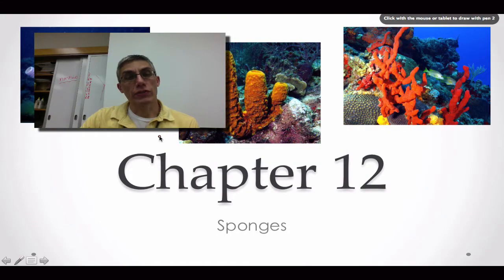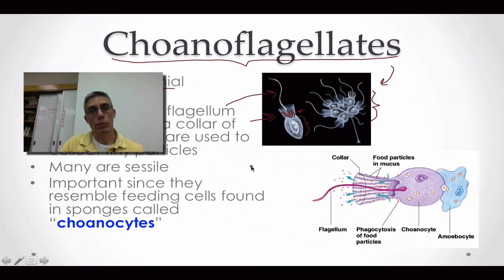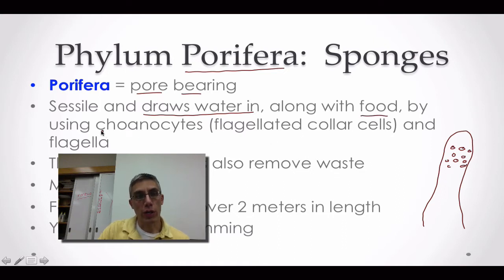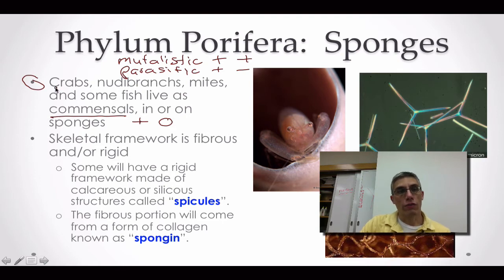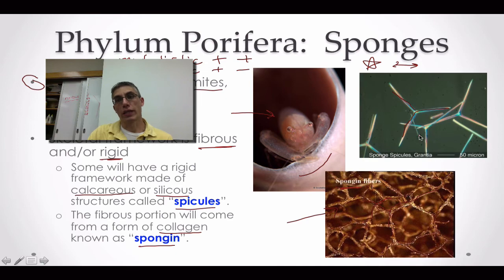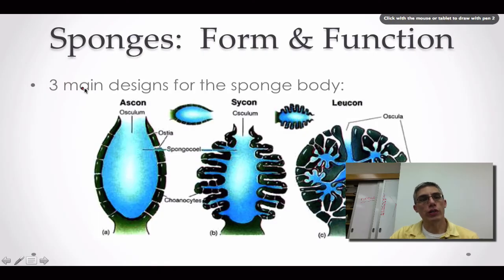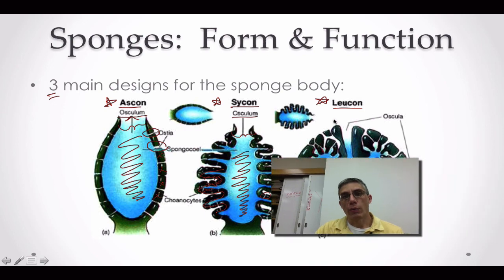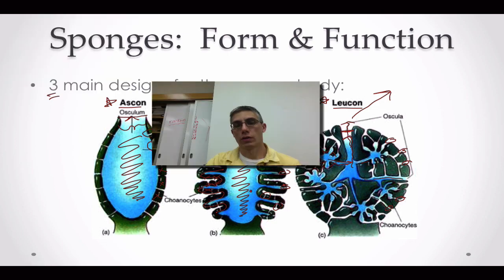Chapter 12 Part 1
This screencast will introduce students to the Phylum Porifera.